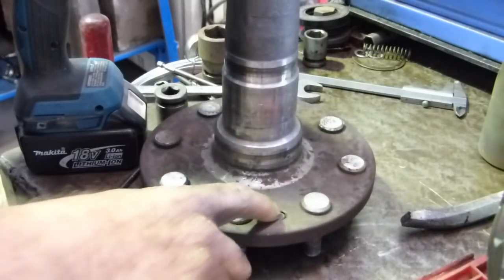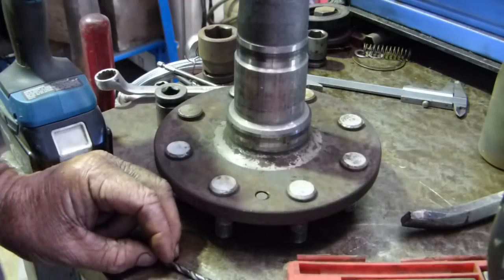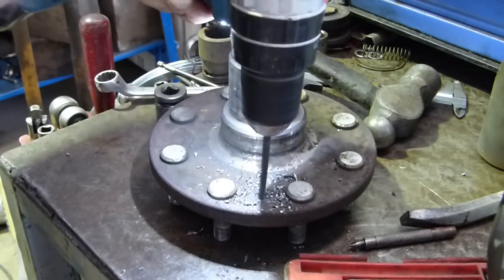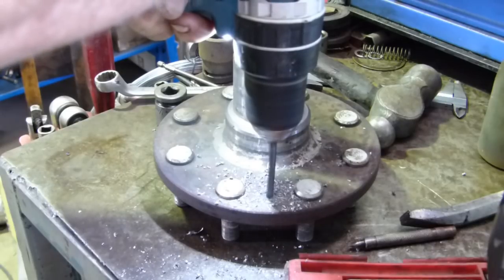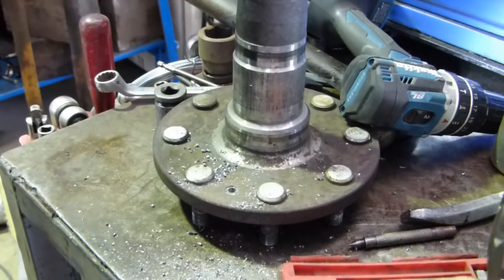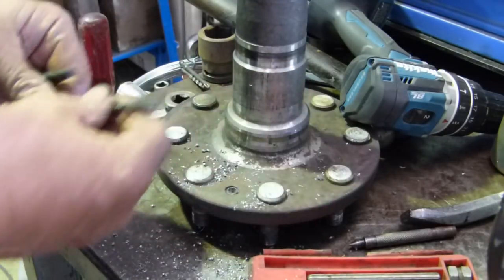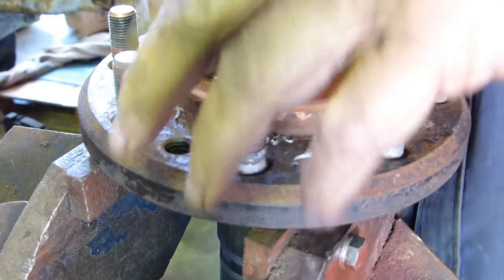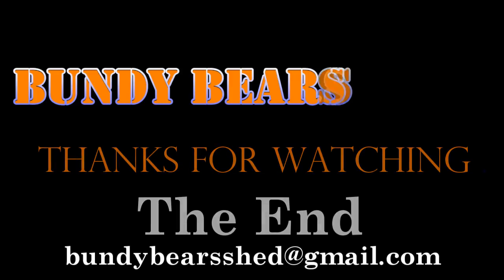Ferguson FE35 Grey and Gold Restoration Part 8 Removing a Broken Brake Drum Retaining Bolt.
In this video I remove a broken brake drum retaining bolt by drilling it out.
Parts seen in this video can be purchased from.
If the parts you need is not on our web site, Ph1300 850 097 and talk to us directly.
or
or
Worldwide, and look for a dealer in your area.